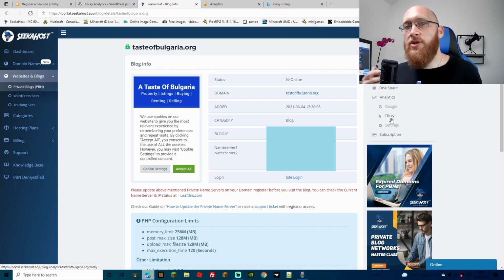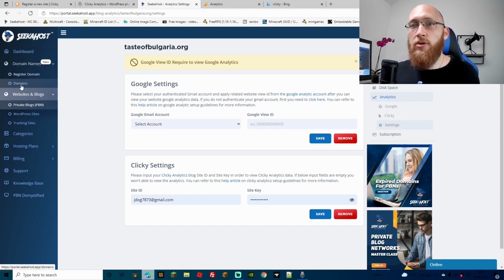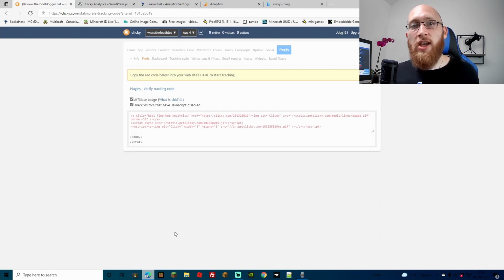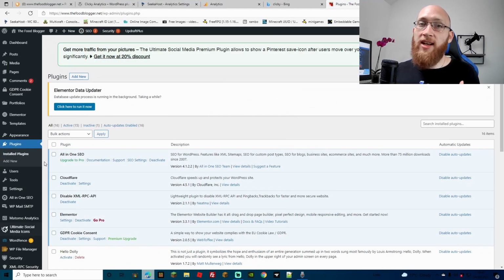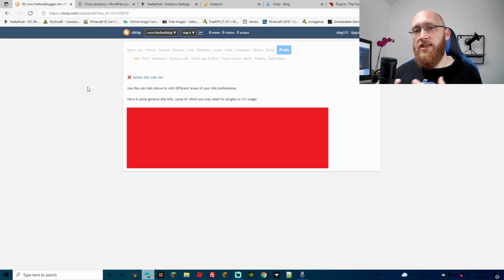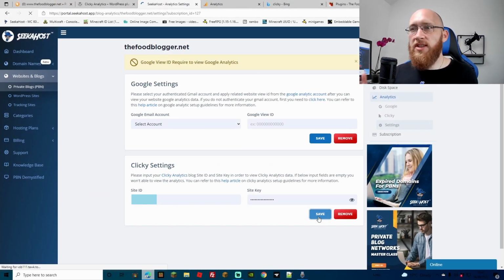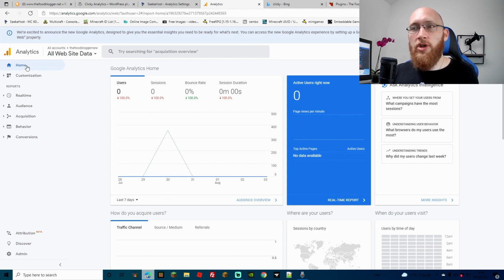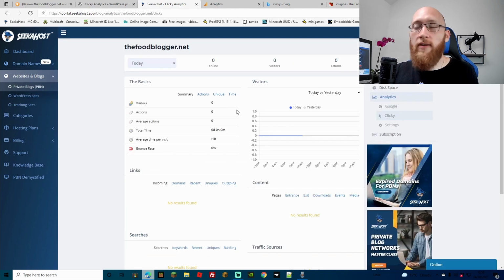How to connect Google and Clicky Analytics to SeekaPanel.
Lets go through how to add Google and Clicky analytics to our SeekaPanel on SeekaHost in this video you can see how to read site traffic and domain visitor data in SeekaPanel by connecting Google Analytics and Clicky Analytics.
Adding Clicky and google analytics with their site id and site key to connect it to our main dashboard. Meaning we can check all our analytics from one dashboard with out having to use multiple analytic programs or plugins.
Google analytics lets you add up to 100 different properties (domains)
Clicky allows you 1 domain on the Free plan and also has option for wanting more sites.

Links.

 Song: Xenogenesis
Artist: TheFatRat